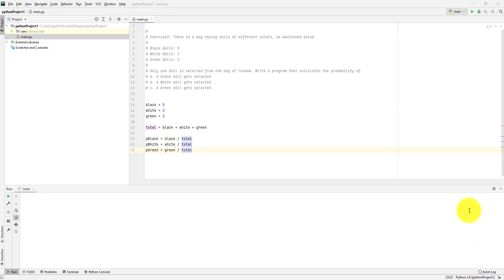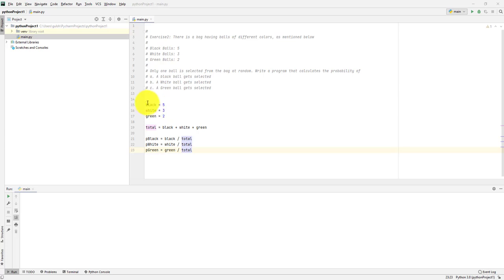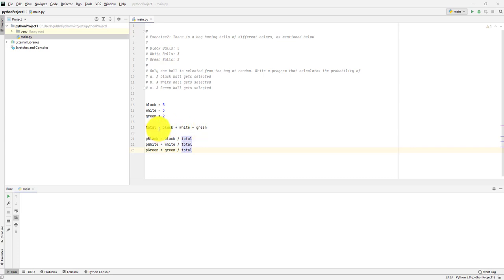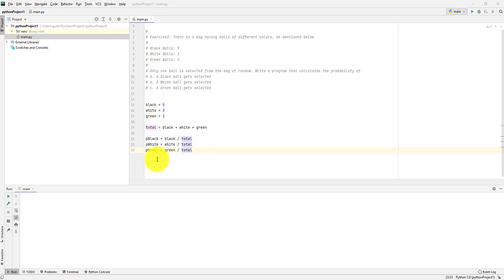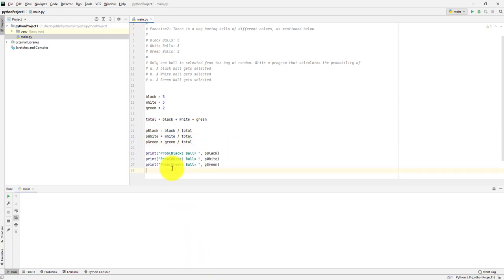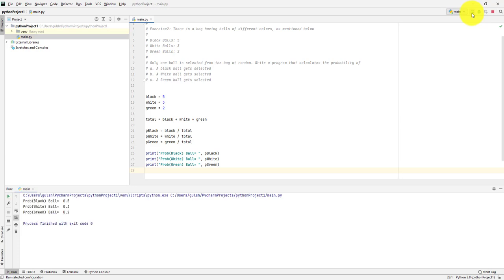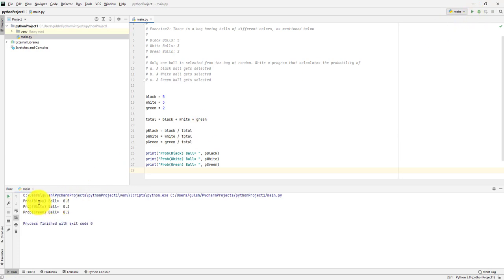CH005-04 Simple Integers Exercise2